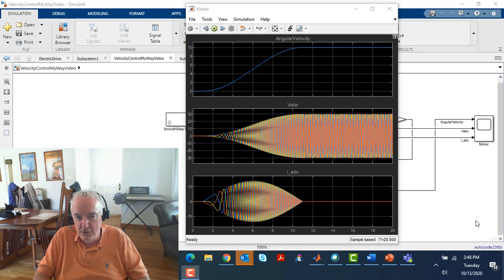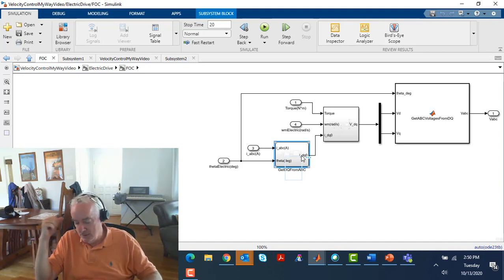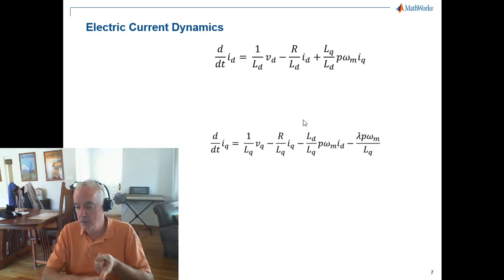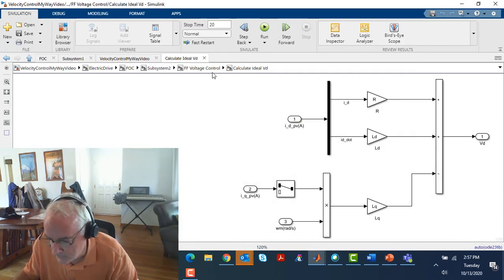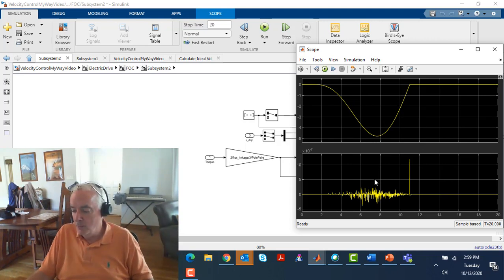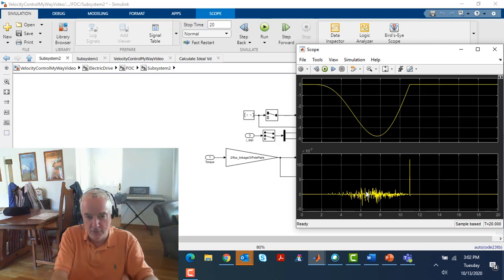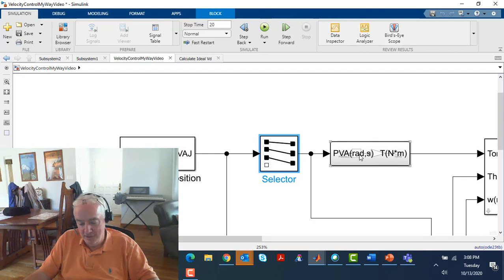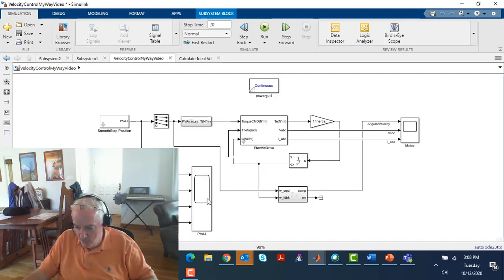Engineers Studio #70 -- Feedforward Control for Electric Motor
In this video, Terry Denery demonstrates how to employ the electrical dynamics equations in a feedforward algorithm to control currents, and hence torque, precisely for a Permanent Magnet Synchronous Motor (PMSM).